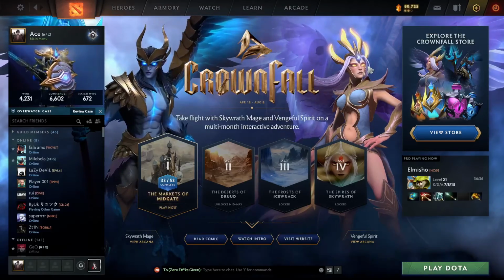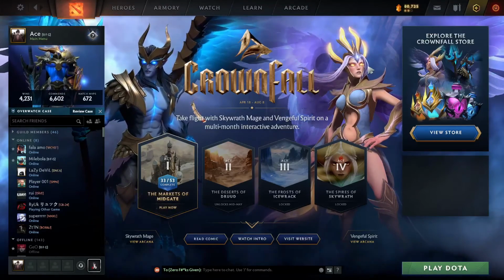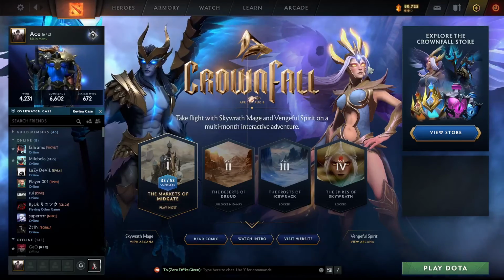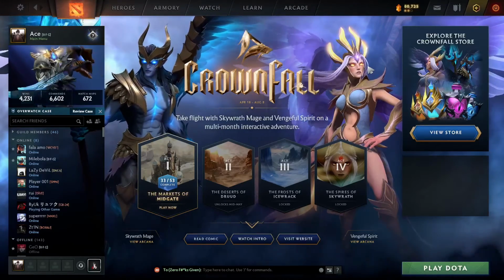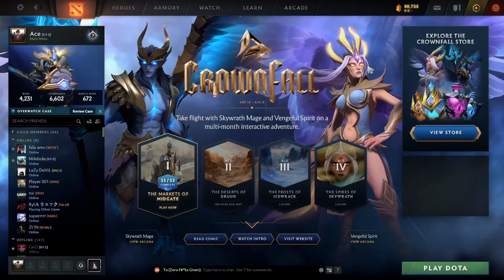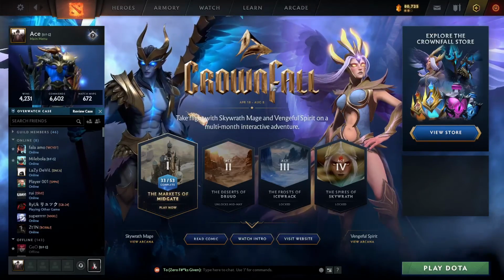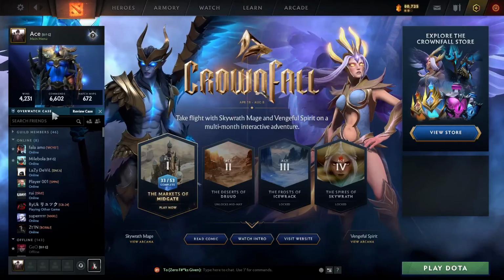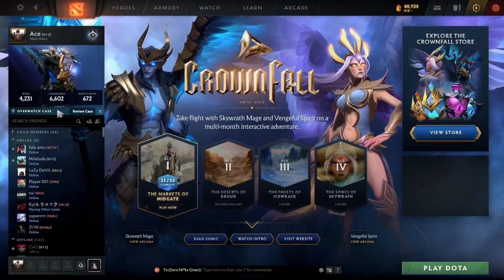How to Review Overwatch Cases in Dota 2 2024?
Contribute to the community's integrity by reviewing Overwatch cases in Dota 2! In our detailed tutorial,How to Review Overwatch Cases in Dota 2 we'll guide you through the process of participating in the player-based moderation system. With step-by-step instructions and practical tips, you'll learn how to access Overwatch cases, review player behavior, and provide accurate judgments to maintain a fair gaming environment. Whether you're a seasoned player looking to make a difference or a newcomer eager to contribute, reviewing Overwatch cases is a crucial aspect of upholding Dota 2's standards. Join us as we promote fairness and sportsmanship in the community. Don't wait – start reviewing Overwatch cases in Dota 2 today!"